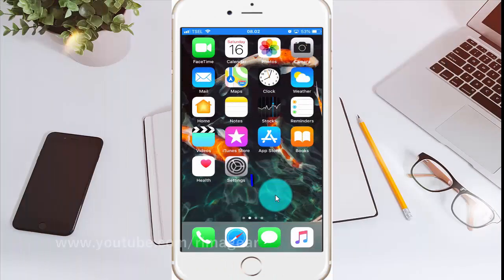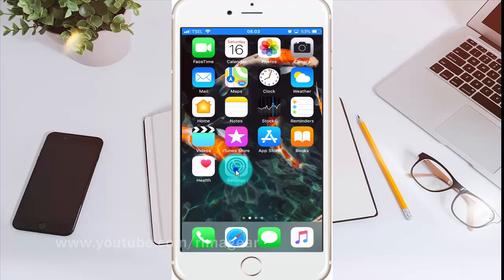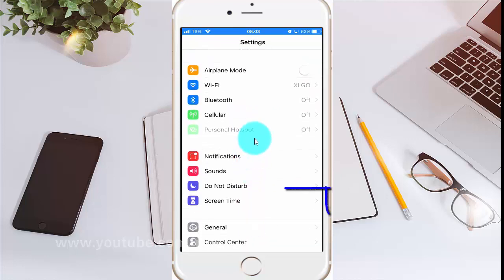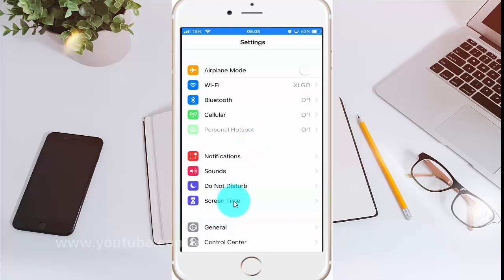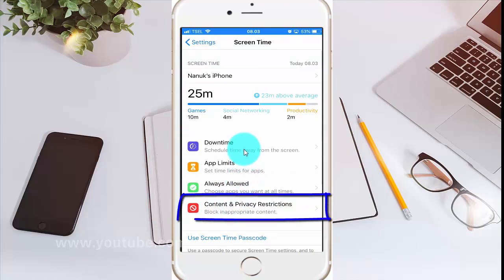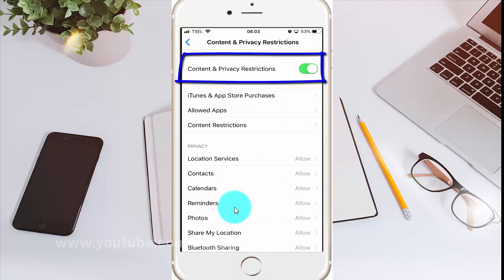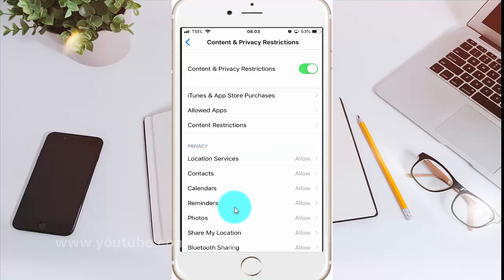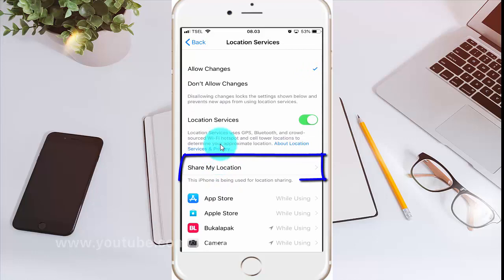How to enable or disable share my location on iPhone 6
On this video you can know How to enable or disable share my location on iPhone 6 with iOS 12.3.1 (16D39) operating system